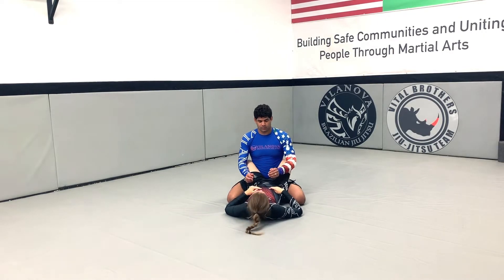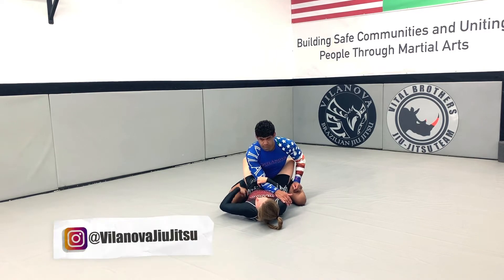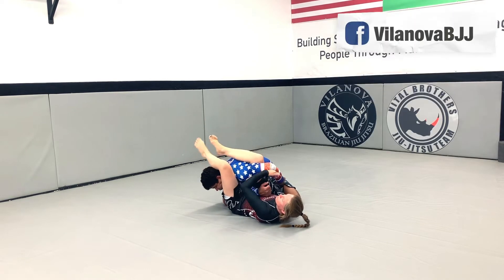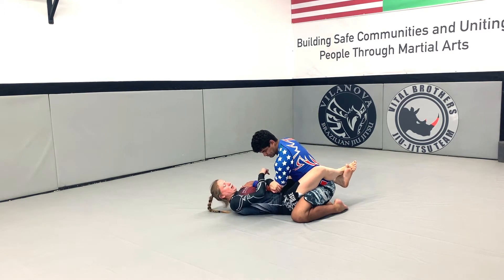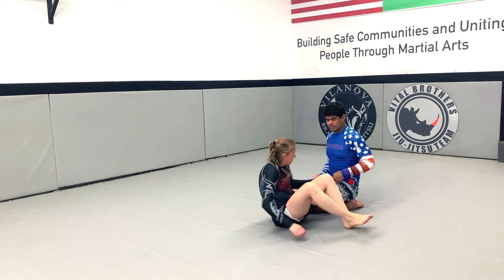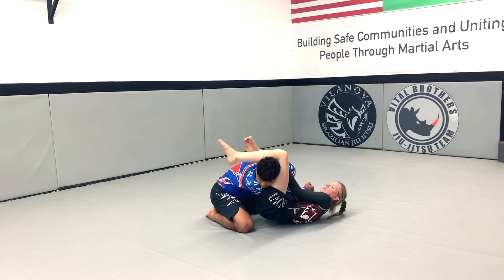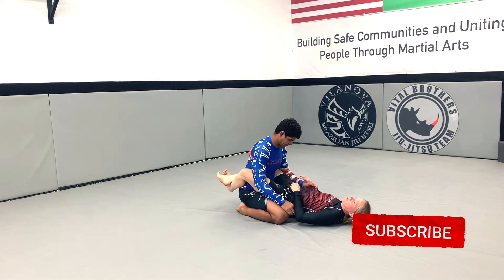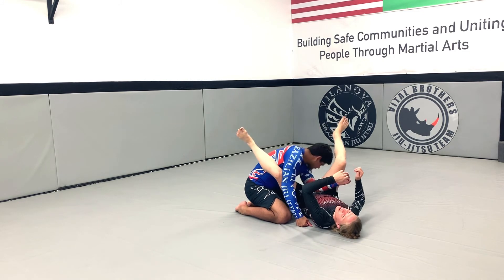Closed Guard Armbar 1